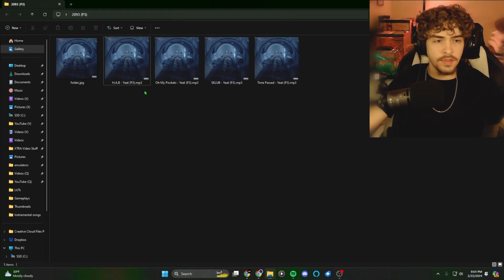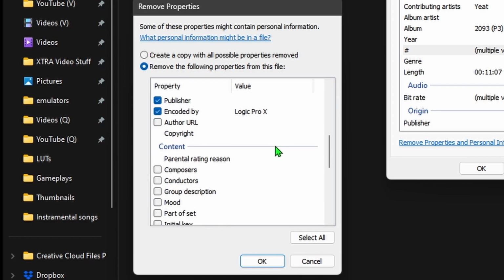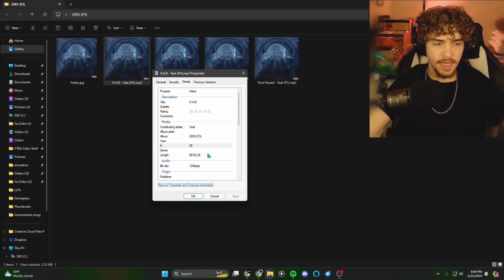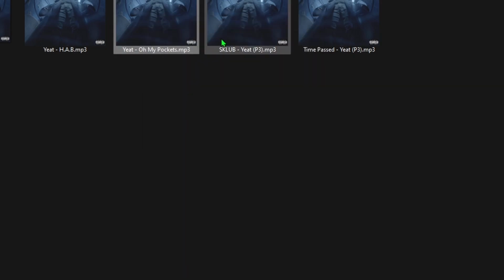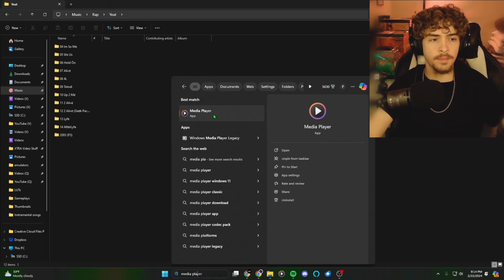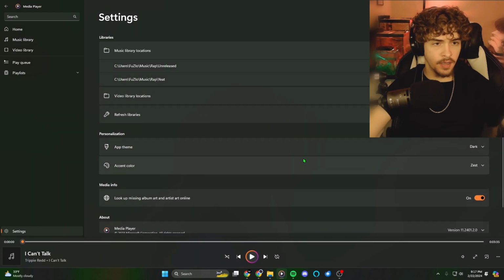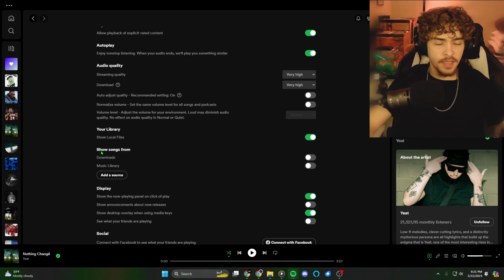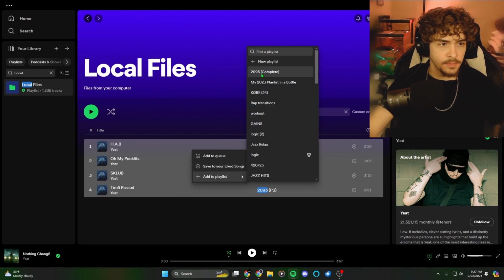How to Download Unreleased Music to Local Files on Spotify! (iPhone)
Learn how to download unreleased songs from your computer to your iPhone in this step-by-step guide! 🎶⏬📲In this tutorial, I use Yeat's 2093 Phase 3 album as an example, but you can use any MP3 or unreleased music file from your computer. Follow along as we show you how to access, prepare, and import unreleased songs into Spotify, and then download them onto your iPhone or Android device.
🔗 Download unreleased music from your computer to your phone:
1. Access and prepare unreleased songs from your computer
2. Edit song details
3. Navigate through Windows Media Player
4. Update album art
5. Import the songs into Spotify
6. Download the unreleased music onto your phone

✝️Verse of the day, 1 John 3:1, "See how very much our Father loves us, for he calls us his children, and that is what we are! But the people who belong to this world don’t recognize that we are God’s children because they don’t know him."

2024 FUZIONHERE YouTube